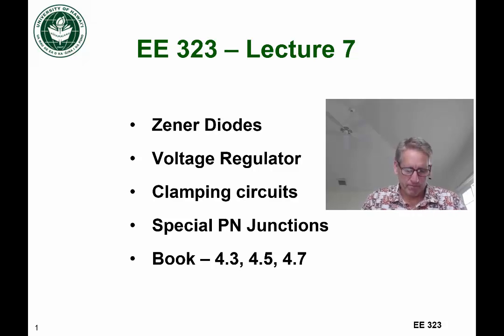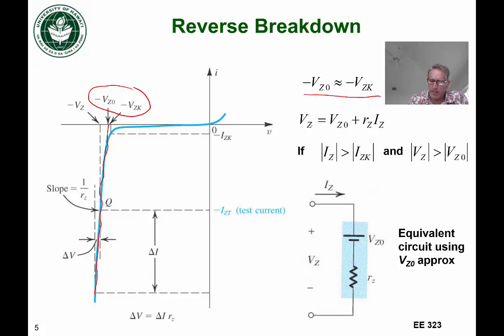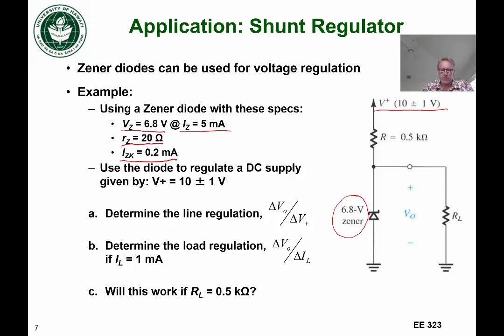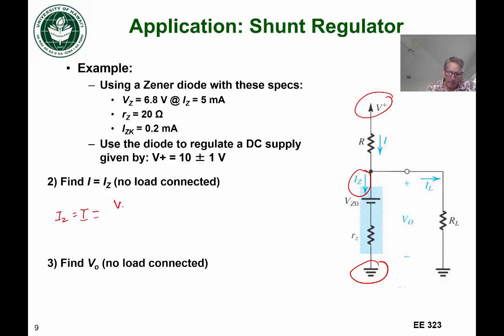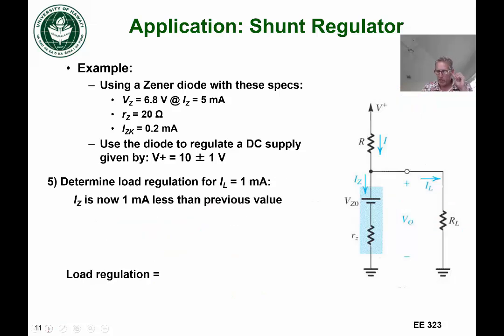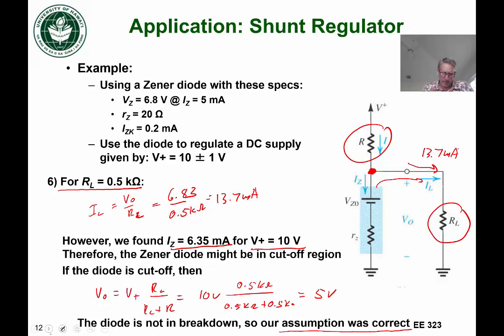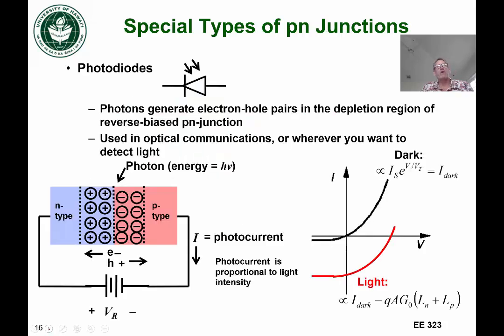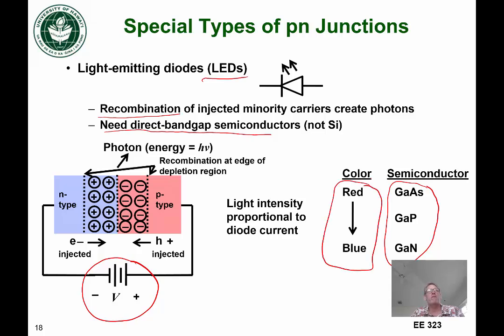Lec07 EE323 - Regulators